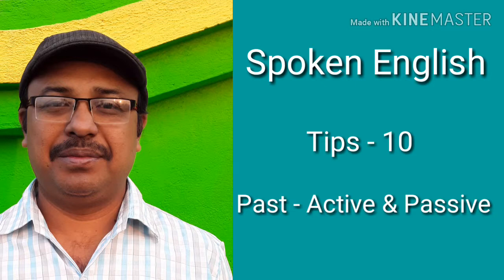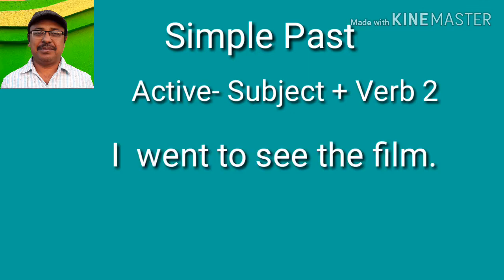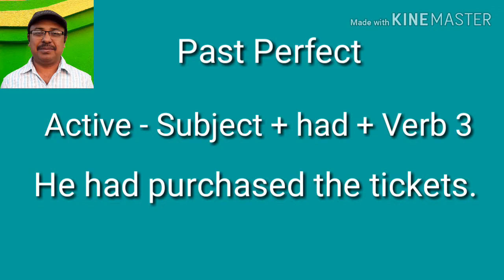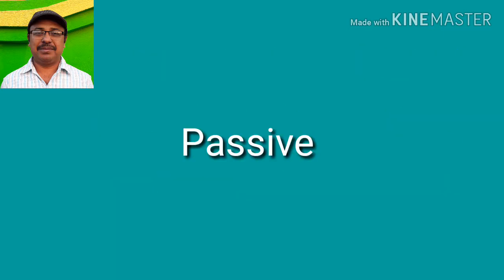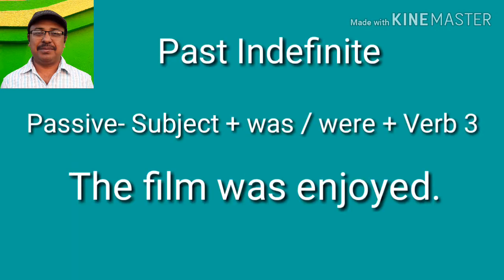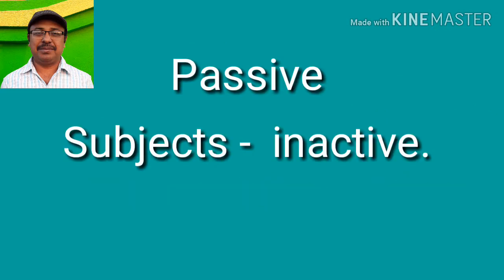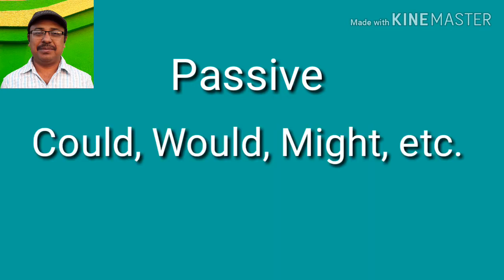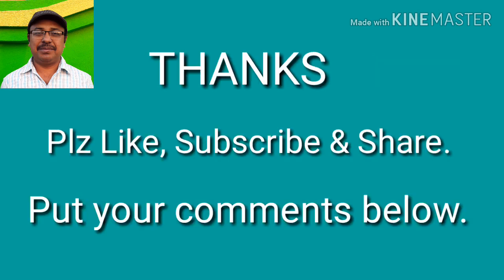Spoken English Learning Videos. Active and Passive of Past.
About - Active and Passive of Past - Simple, Continuous, Perfect & Perfect Continuous . About - How to learn Spoken English My Channel  Tips 10 ( Past - Simple, Continuous, Perfect & Perfect Continuous )
Tips 8 ( Present Participle ) . Tips 7 ( How to start & practice Spoken English.  Passive & Active of Simple Past ) . Tips 6 ( Active & Passive of Present- Simple, Continuous, Perfect & Perfect Continuous in English ) . Tips 5 ( How to increase Vocabulary) . Tips 4 ( How to make sentences ) . Tips 3 ( Sentence Analysis ) . Tips 2 . Tips 1
 SPOKEN ENGLISH FOR BEGINNERS IN BENGALI
SPOKEN ENGLISH FOR BEGINNERS IN HINDI
Lesson 4 (Present Continuous Active & Passive, Hindi to Englis ) . Lesson 3 ( Simple Present Active & Passive, Hindi to English ) . Lesson 2 (Simple Future Active & Passive, Hindi to English ) . Lesson 1 (Simple Past Active & Passive, Hindi to English ) . My Channel Spoken English Put your comments below.